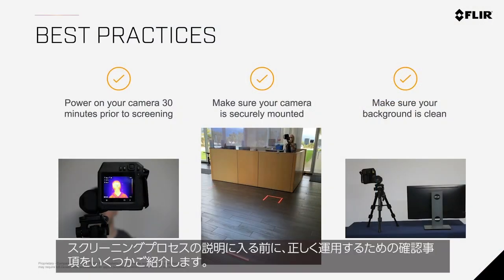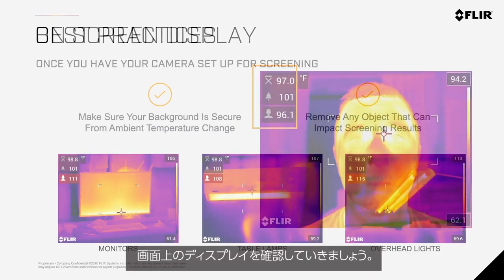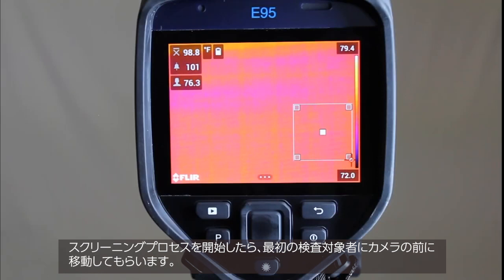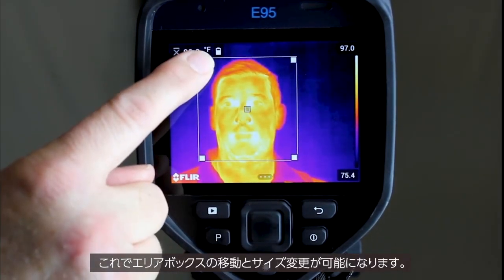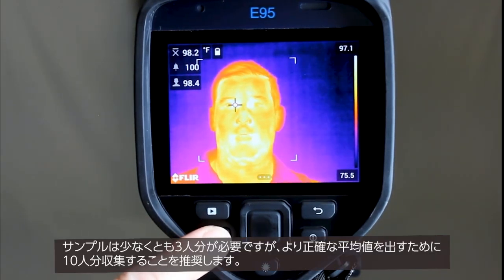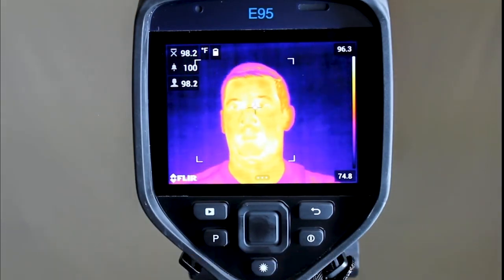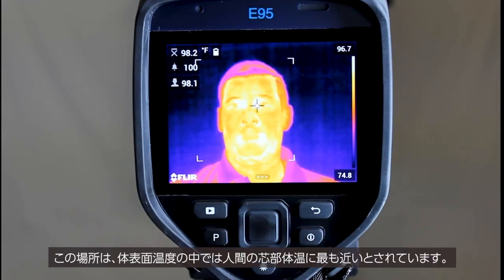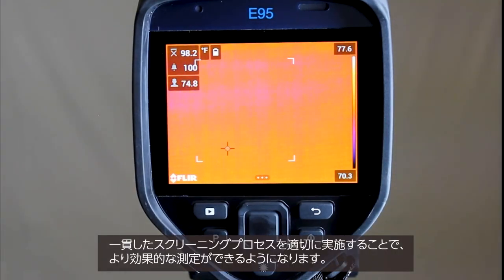体表面温度スクリーニング 入門編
体表面スクリーニングの運用例と手順について説明します。